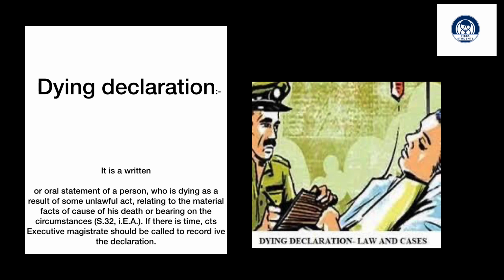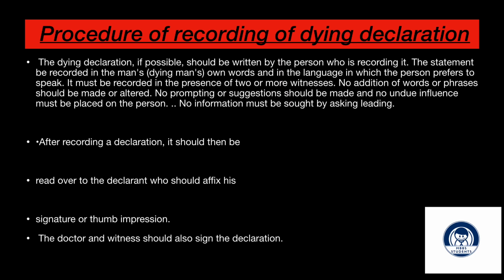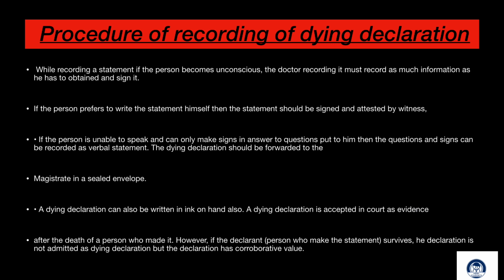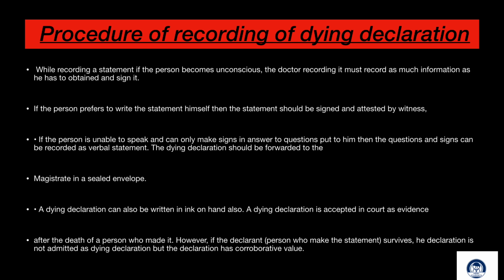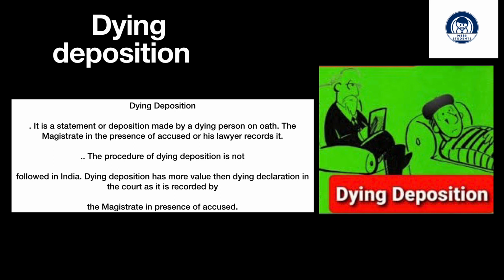Dying declaration and dying deposition of forensic medicine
Dying declaration and dying deposition